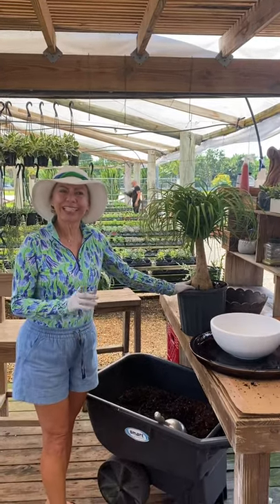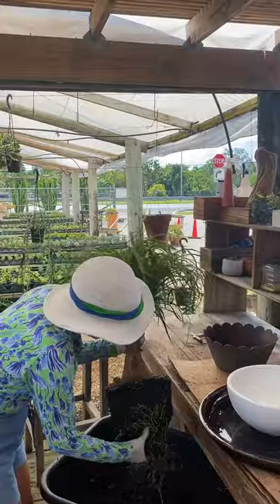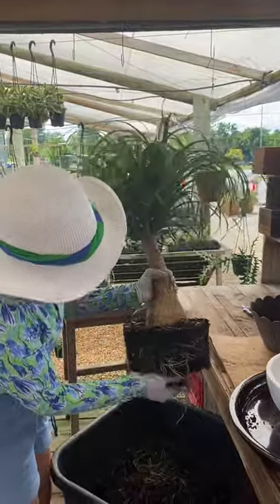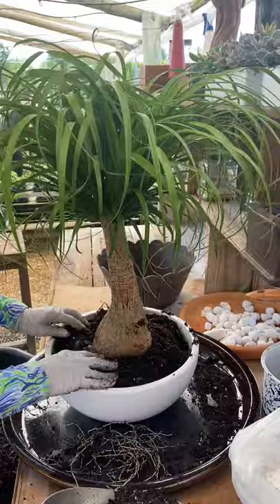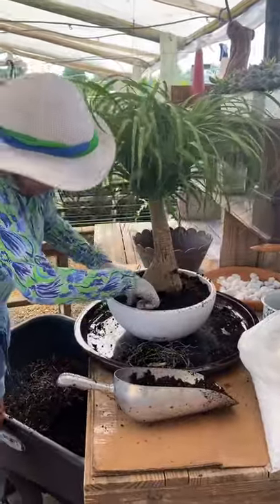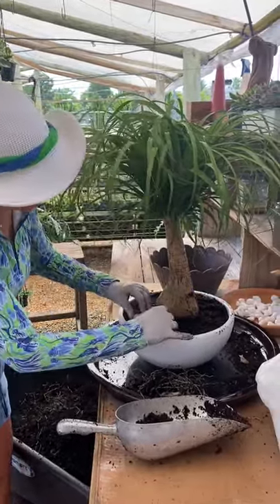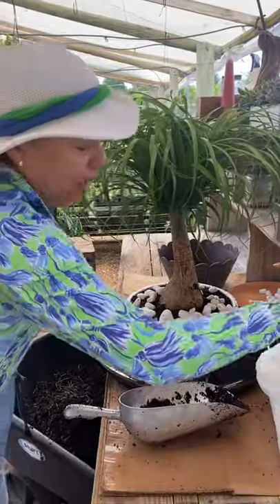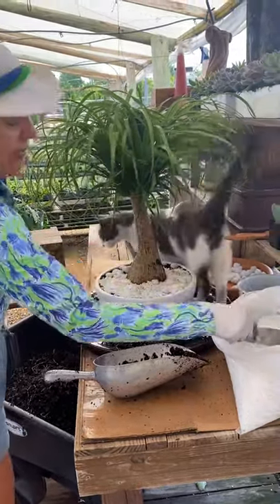August 2, 2021